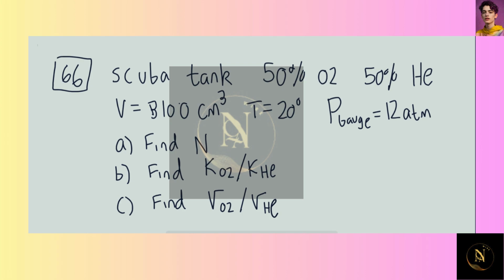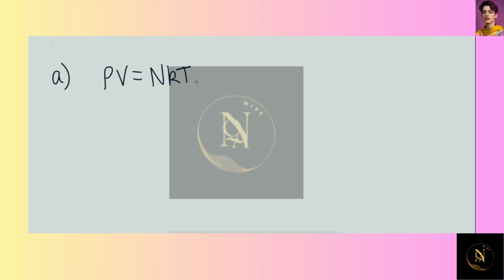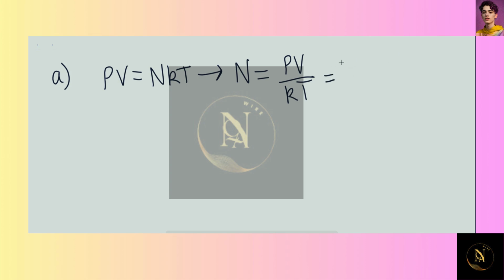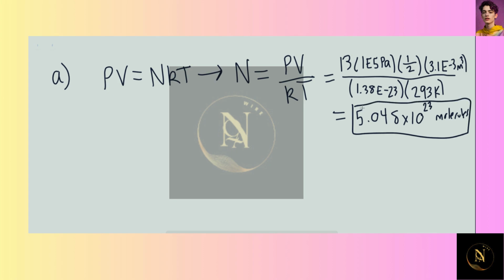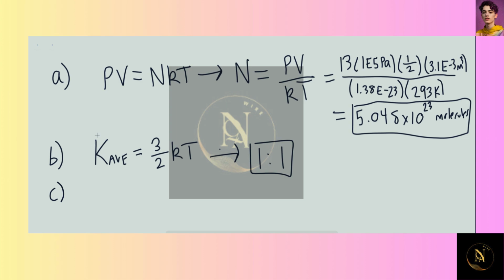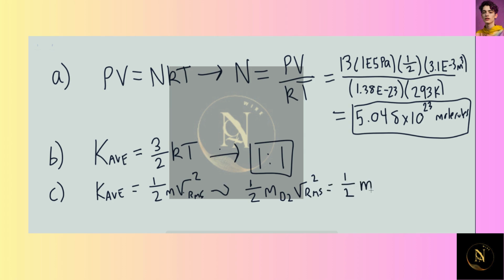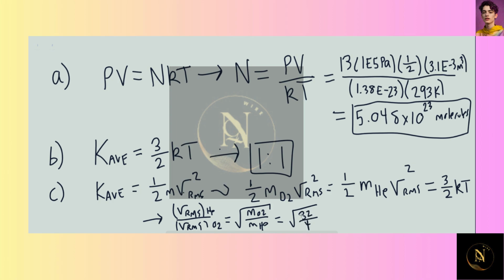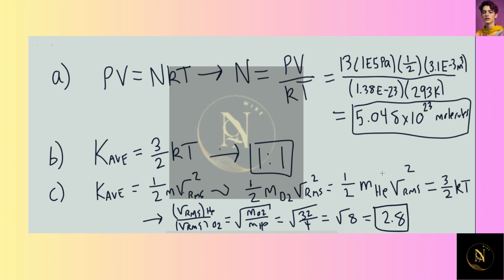A scuba tank has a volume of 3100 For very deep dives, the tank is filled with 50 (by volume) pure o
A scuba tank has a volume of 3100 For very deep dives, the tank is filled with 50 (by volume) pure oxygen and 50 pure helium. How many molecules are there of each type in the tank if at the gauge pressure reads 12 What is the ratio of the average kinetic energies of the two types of molecule? (c) What is the ratio of the rms speeds of the two types of molecule?